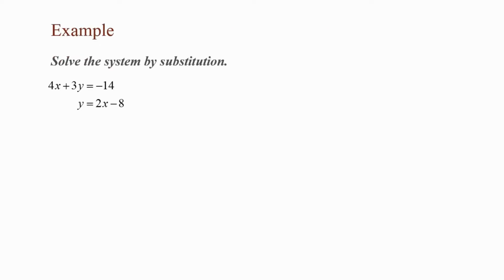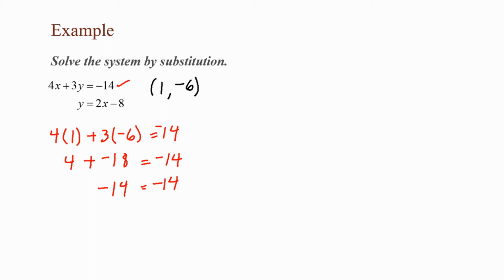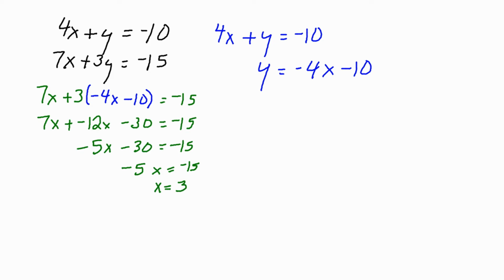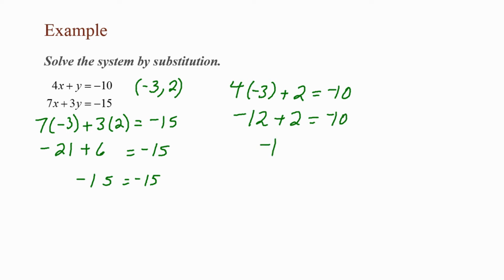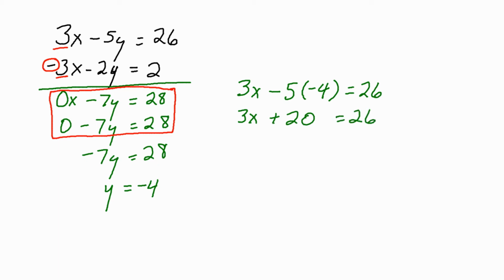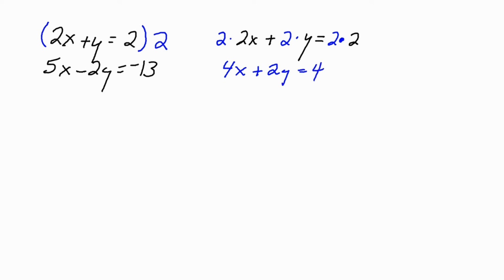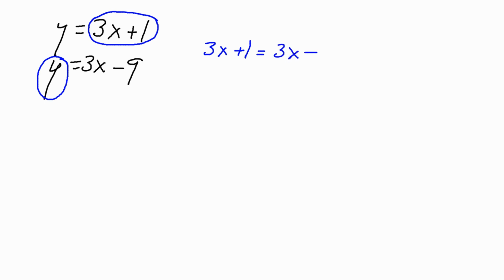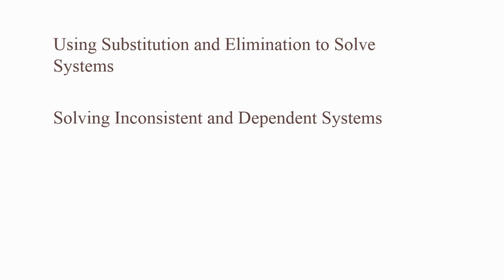Using Substitution and Elimination to Solve Systems Chapter 3 Section 2